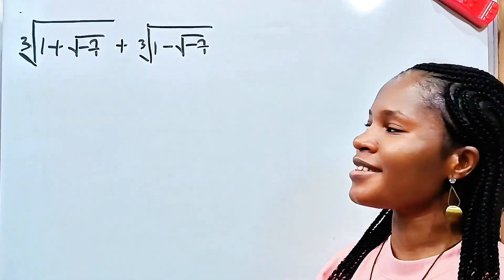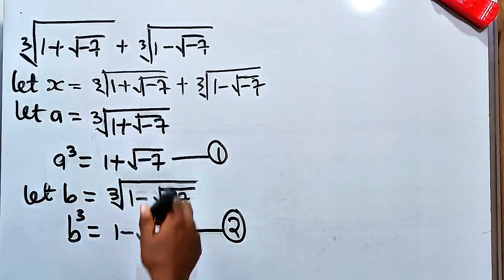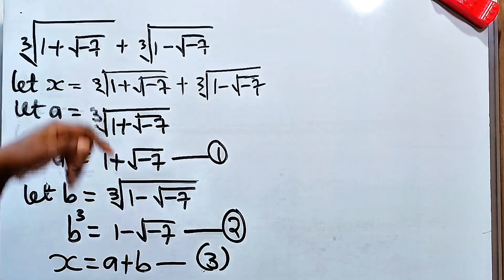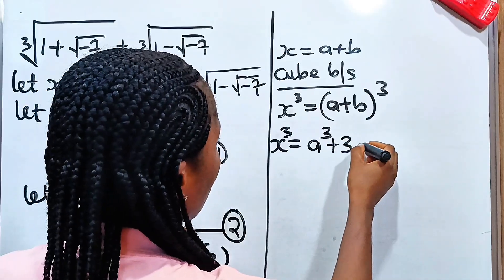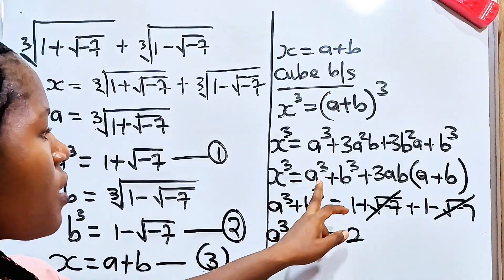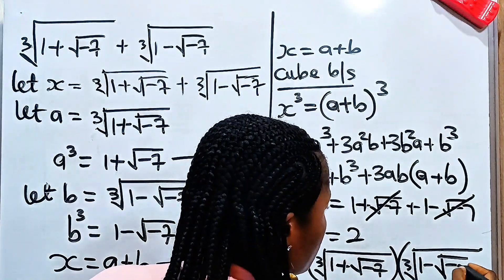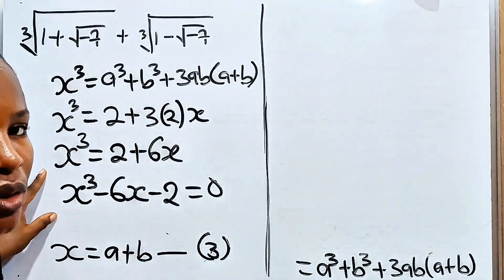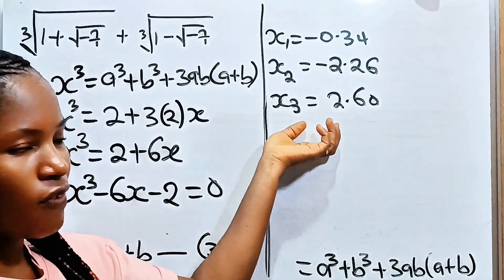A Nice algebra math question| Calculator not allowed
A Nice algebra math problem.